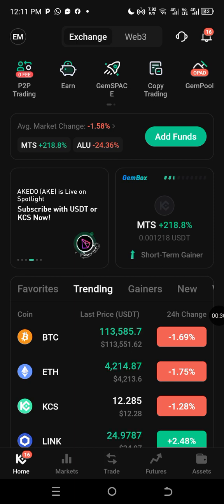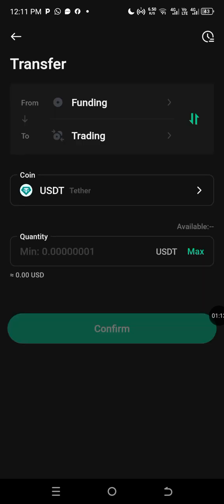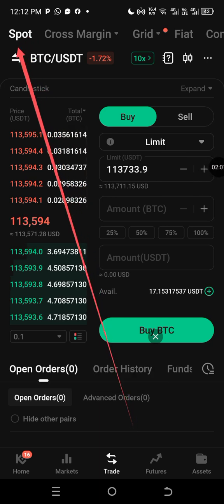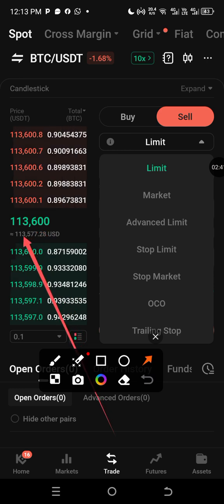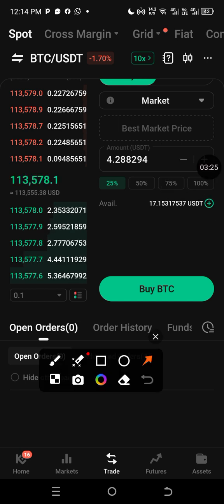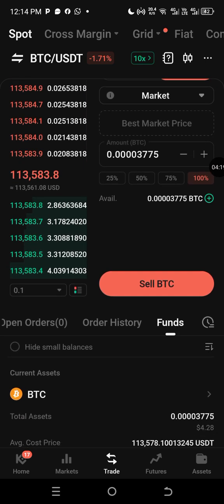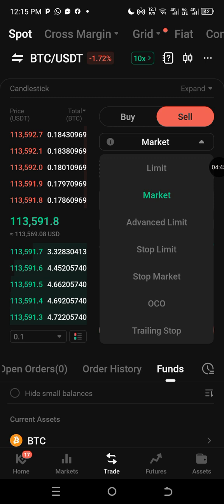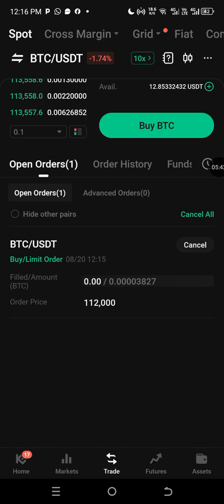Kucoin Spot Trading Tutorial | How to trade Spot on Kucoin [Step by Step Guide ]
Learn how to trade Spot on Kucoin with this step-by-step tutorial.

In this video, I will guide you through all that you need to know to start trading Spot on Kucoin Exchange, from Funding your account, to opening positions and as well choosing the different kinds of Orders, (Market, Limit, Etc.)

📌 USEFUL VIDEOS:
Bybit P2P 👉